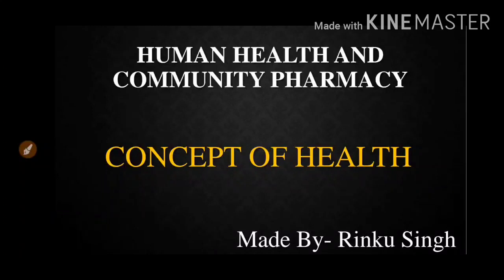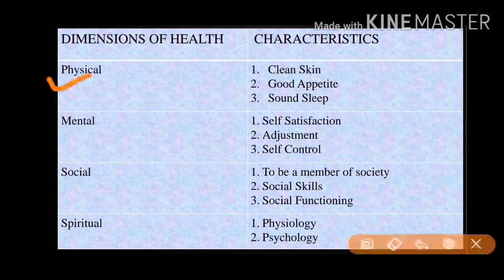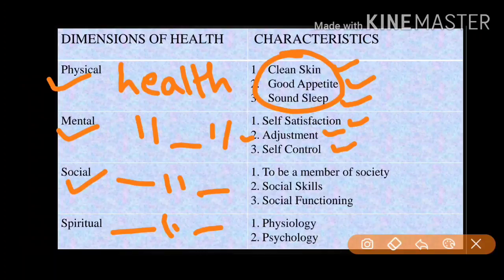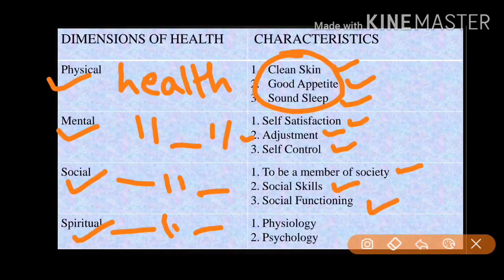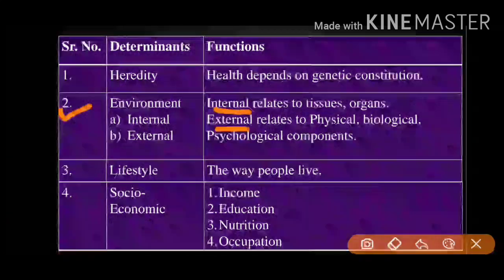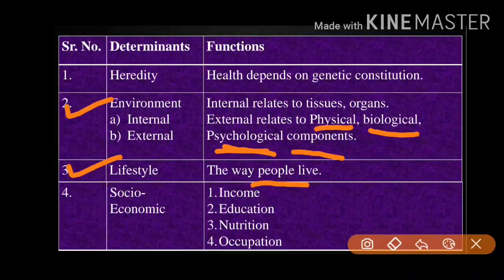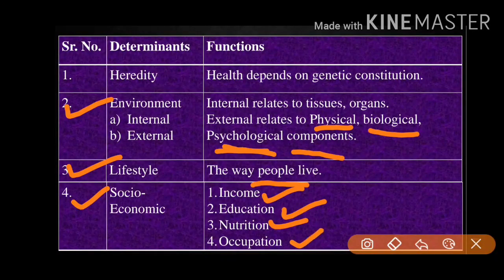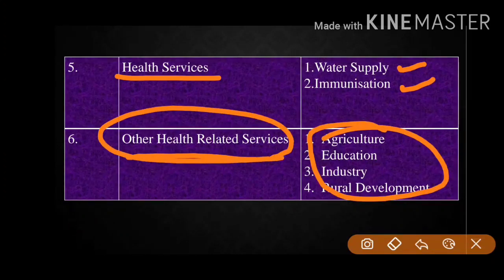Health Education And Community Pharmacy | F.Y D.Pharmacy Part 1| Concept Of Health | Dimensions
Hello Guys!!! Here is the video on chapter 3, Concept Of Health. This video is part 1, part 2 coming soon. The video contains Definition of Health, Dimensions of health and Determinants of Health. Physical health, Mental health, Social health, Spiritual health is explained in detail. Also Determiners of Health such as heredity, environment, socio- economic factors, etc are being explained. LATEST!

We lack resources, then too we are trying our best to upload videos for you all. It is not that easy, so please support us.

The link given below is for Human Health And Community Pharmacy Chapter 1 and 2, F.Y D. Pharmacy:

We have just used bits of pieces, for example images for teaching purpose. We also do not wish to decrease the market value of the original work, if anything we wish is to promote the content so that people can reach out and subsequently increase the market value.

Thannnnkkkkk youuuuuu sooooo muuucchh guuuuysss!

Edumins'  Academy